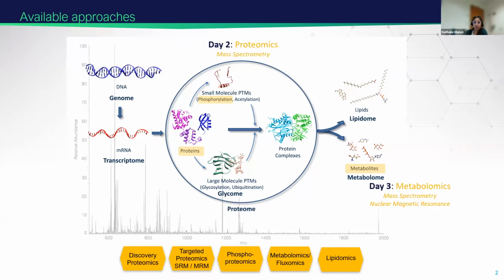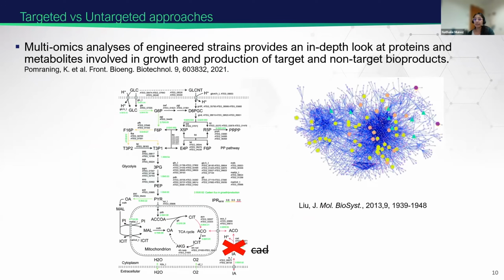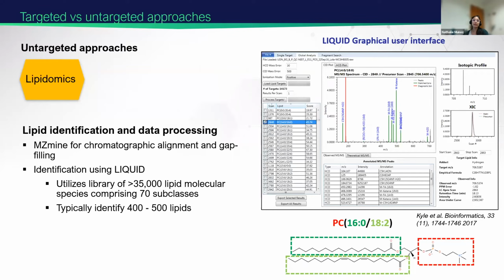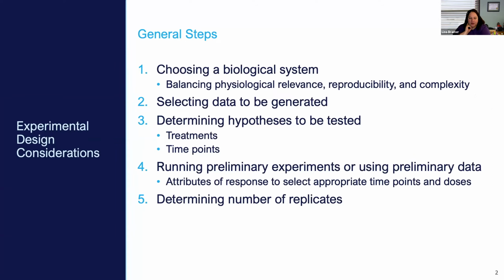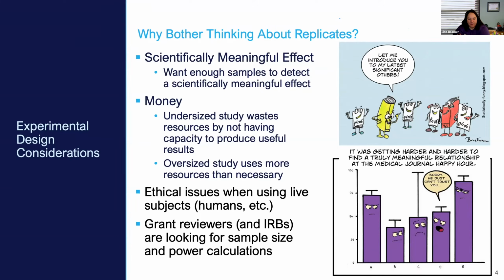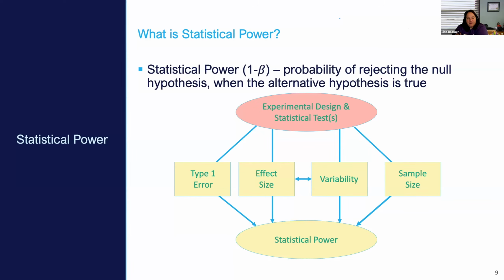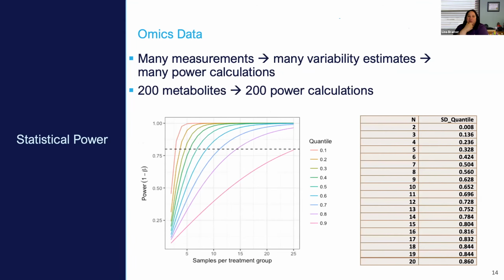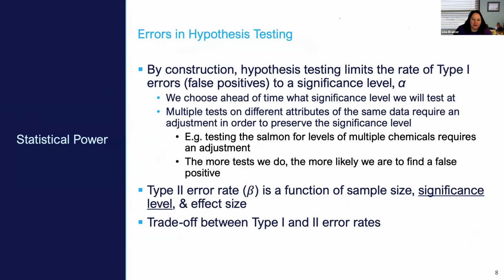Experimental Design | 2021 EMSL Summer School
EMSL bioanalytical chemist Nathalie Munoz and Lisa Bramer, a computational biologist at Pacific Northwest National Laboratory, discuss choosing which data types will address the goals of an experiment (e.g. targeted vs untargeted approaches, labeled metabolites for flux or other types of modeling). The presentation provides a overview of how to design a robust experiment given the goals of the experiment, data types to be generated, and experimental constraints (e.g. replicates, multiple data types and the variance in data).